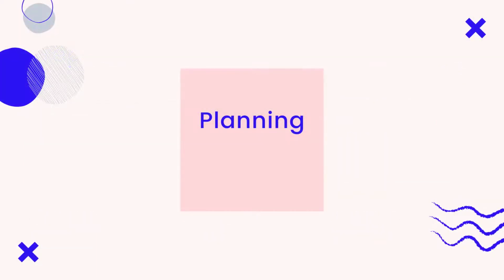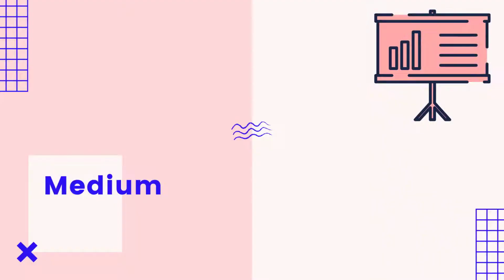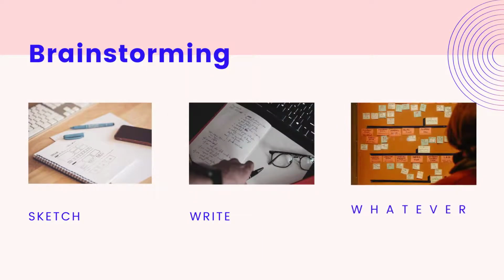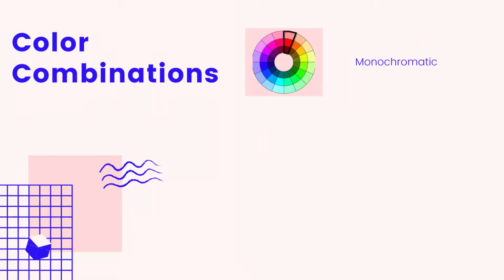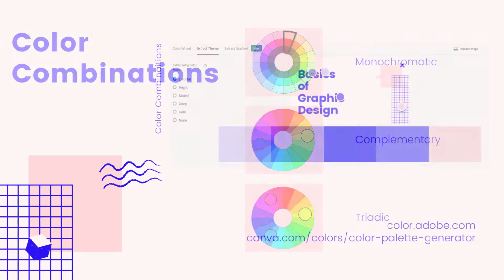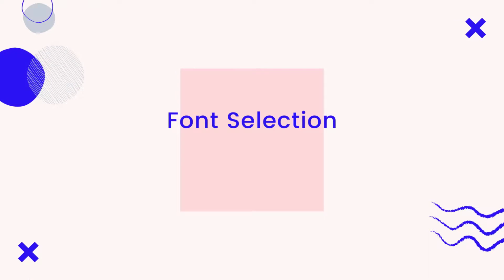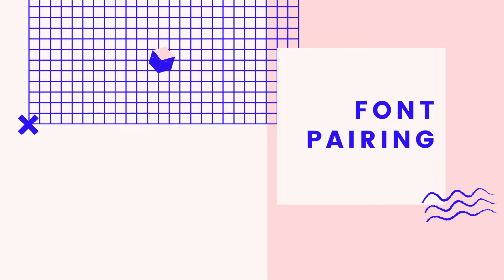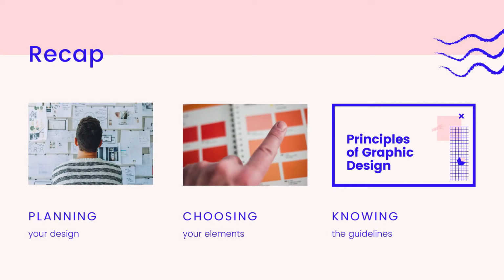Basics of Graphic Design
Some basic elements to get you started with a graphic design project. If you haven't already watched the first video on graphic design, "Principles of Graphic Design," watch it

Color combination tools:
Adobe Color Choose different types of color combinations by starting with a color you like, or by uploading a photo.
Canva Color Palettes Upload a photo to generate a color scheme, pick from hundreds of pre-made color schemes or create your own palettes using the color wheel tool